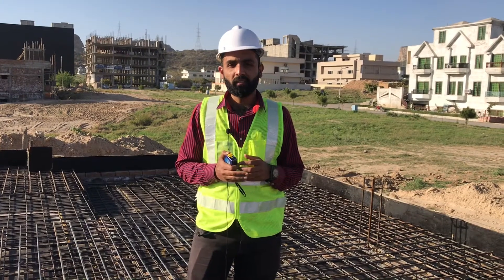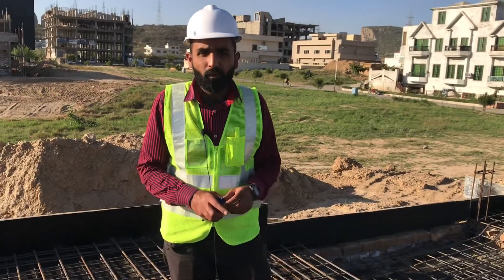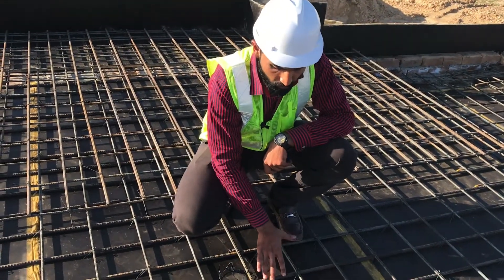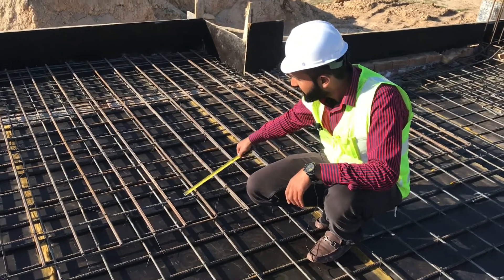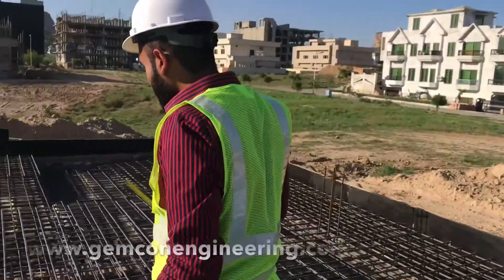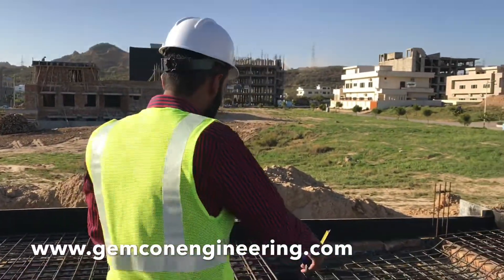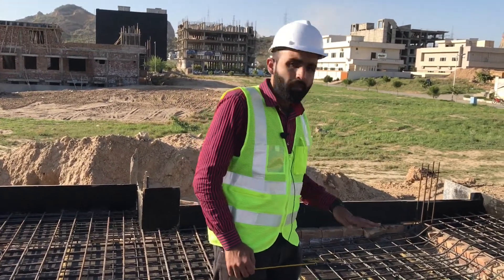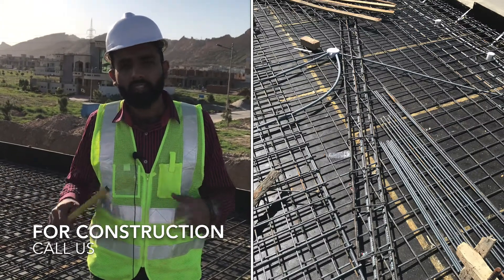How to check Steel of Roof | Lentre ka Steel kesy Check krty hy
In this video you can learn how to check reinforcements/steel of slab. We have discussed in details about slab steel inspection.

📍Office 402, Square 5, B17 Islamabad
📞 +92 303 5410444, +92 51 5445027